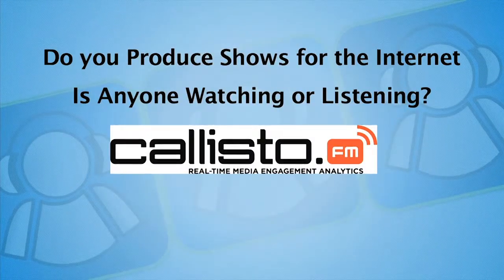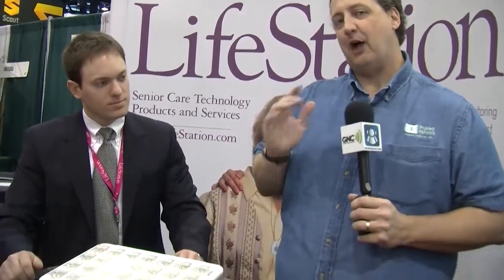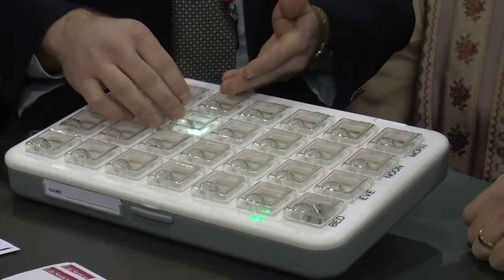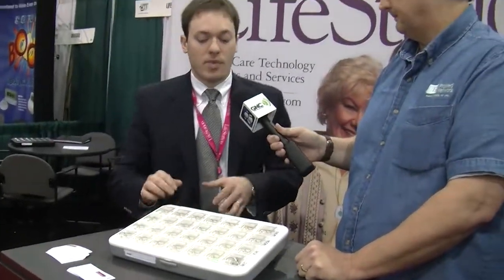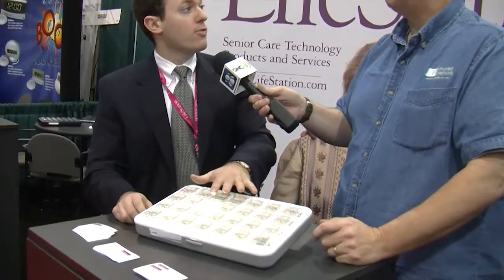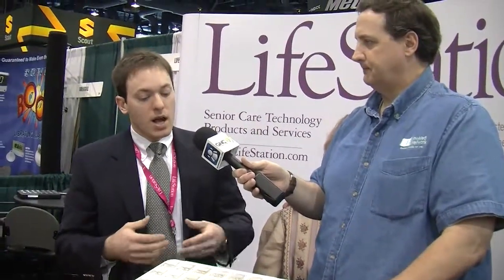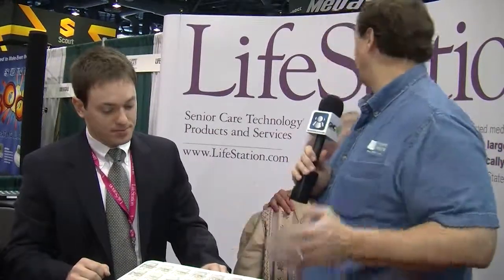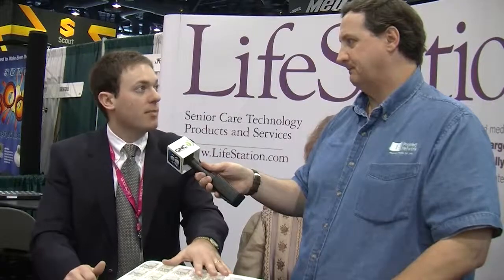LifeStation Creates Web-Managed Medication Management for Home Health Care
From the CES 2012 floor, Jamie Davis from Promed Network talks with David from LifeStation about their new web enabled pill box for people on daily medications. The pill box had compartments for up to 4 doses a day and once full holds a week's worth of pills. The pillbox doors flash when it's time for that dose and if after a time, the door isn't opened it starts beeping. If the person still doesn't take their meds, it sends and email, text and automated phone call to the patient and their care giver. In tests, the pill box got a medication compliance of up to 92% (which is very good).